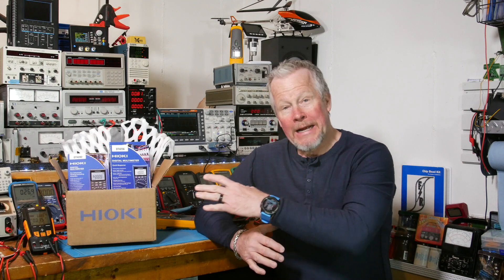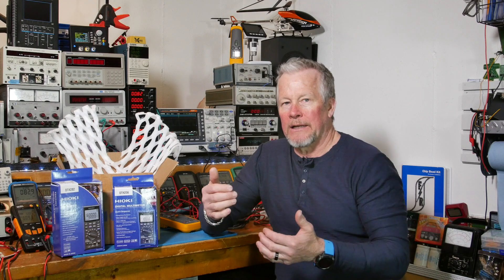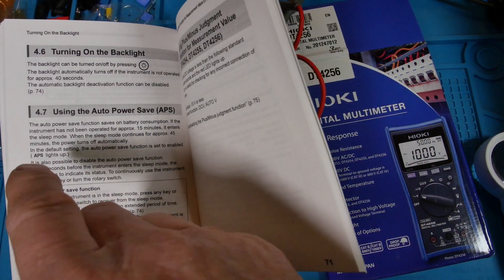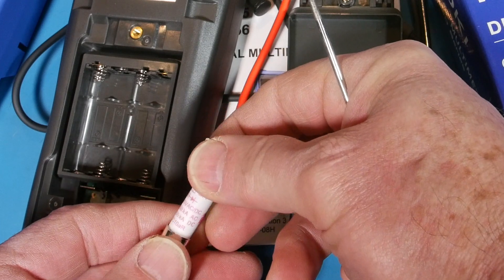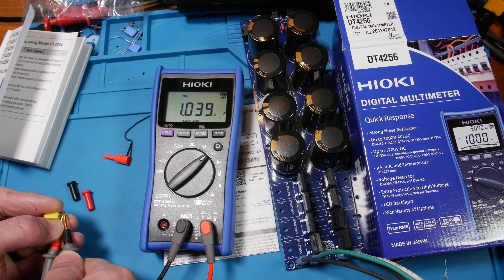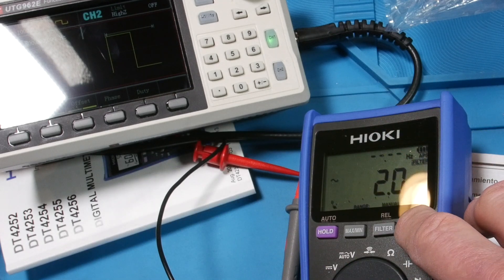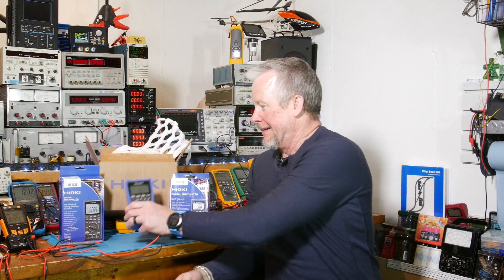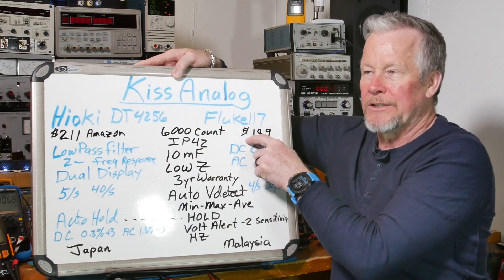Hioki DT4256 Multimeter - is it the Best Electrician's Multimeter?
This will be a review of the Hioki DT4256 multimeter, and I'll introduce the Hioki DT4282.  The Hioki DT4256 multimeter is meant for electricians.  This Hioki multimeter has a number of features that make it a great meter for electricians.  I'll compare it to the Fluke 117 as it is a well known Electricians Multimeter.  The title of this video is Hioki DT4256 Multimeter - is it the Best Electrician's Multimeter?.